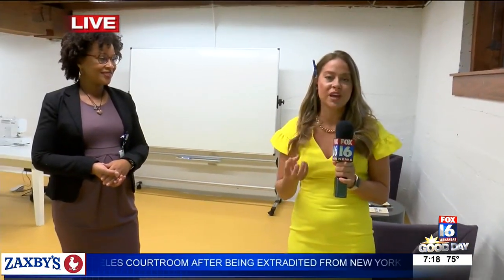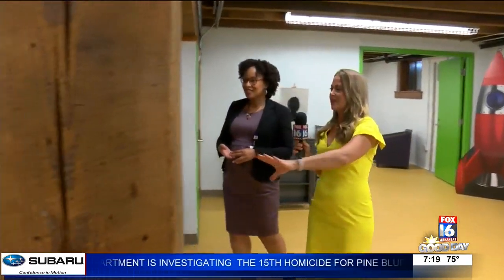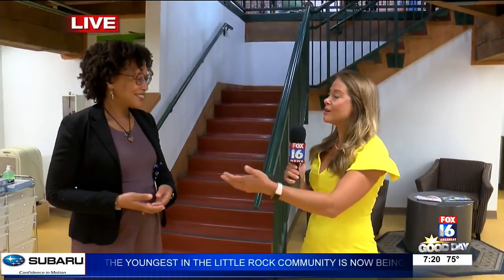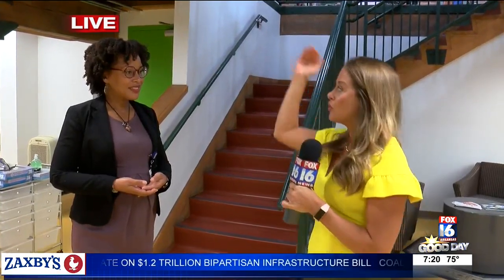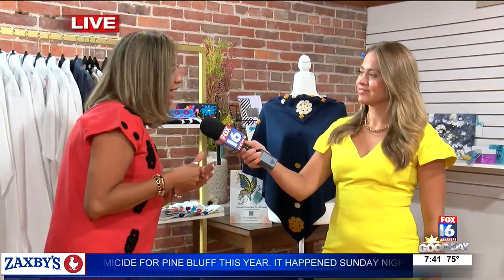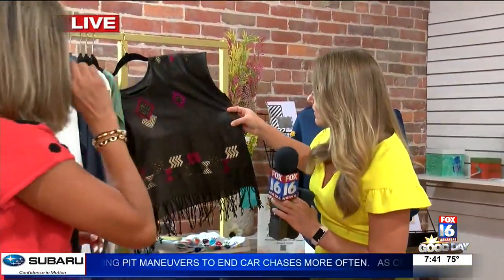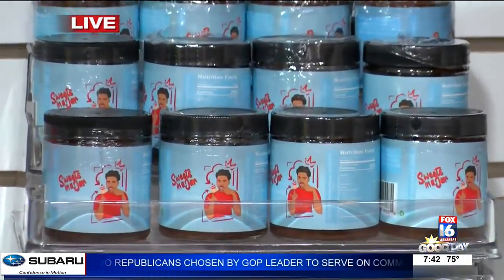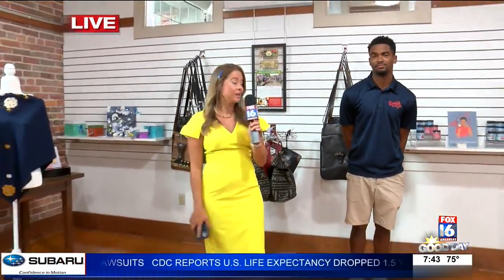Rock It! Lab is open for businesses in Little Rock’s River Market